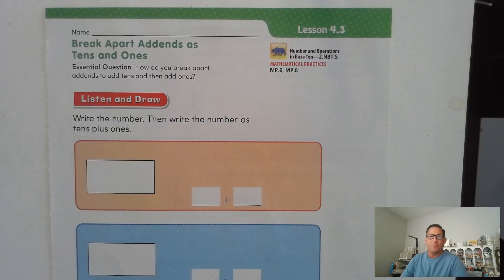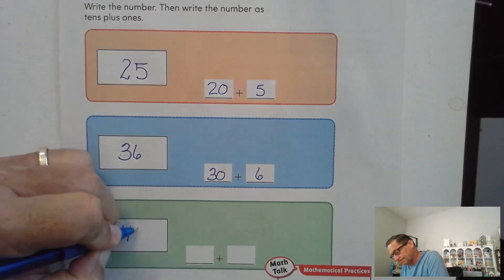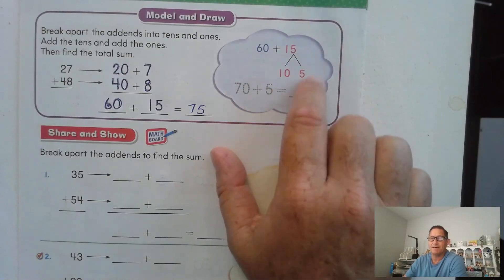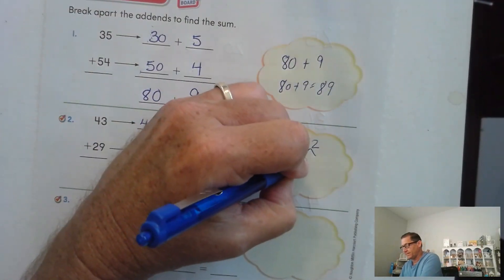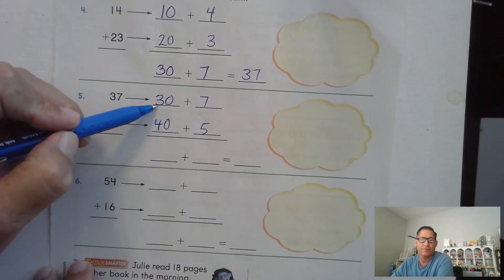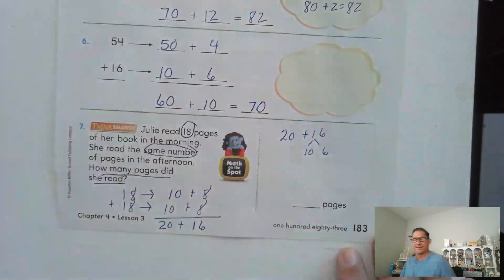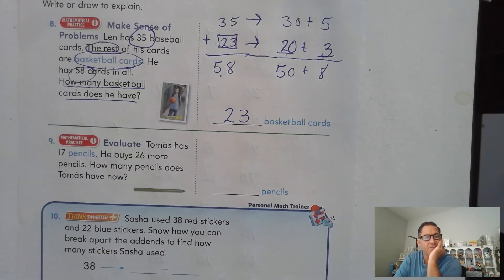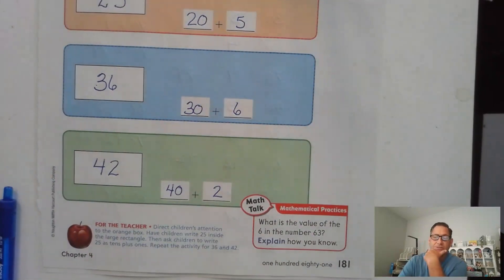2nd Grade GO Math Lesson 4.3 Break Apart Addends as Tens and Ones pages 181-184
This video covers Lesson 4.3 Break Apart Addends as Tens and Ones on pages 181-184 of the 2nd Grade GO Math textbook.